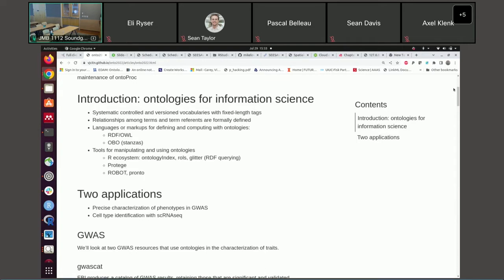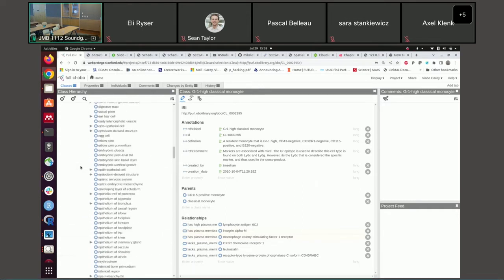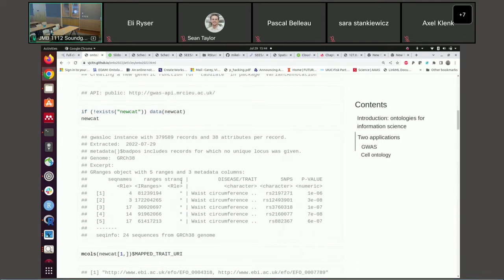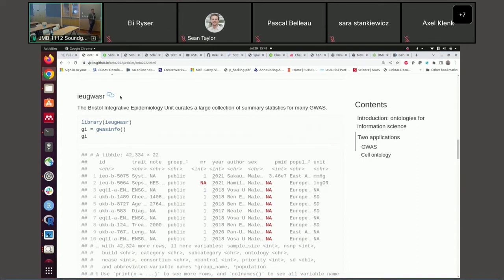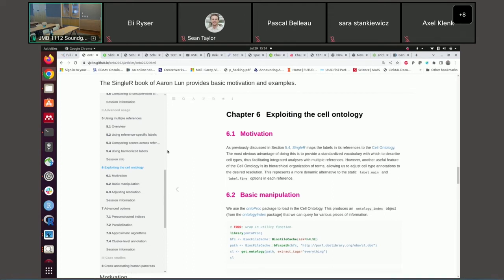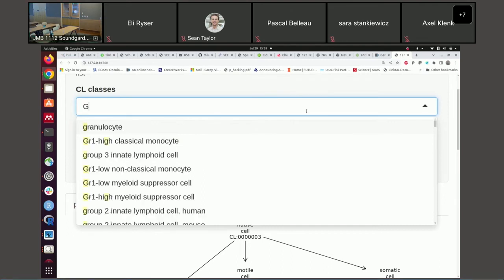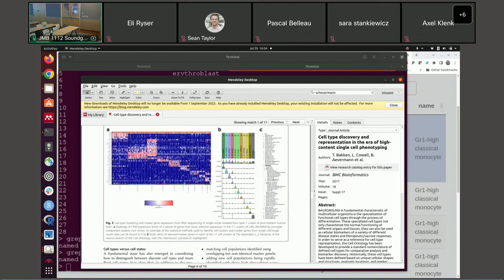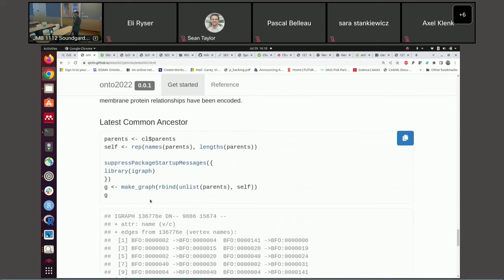Using And Extending Biomedical Ontologies With Ontoproc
Vincent James Carey, Ph.D. with Harvard Medical School, gave a workshop at the BioConductor Conference 2022. Carey’s workshop was on Using And Extending Biomedical Ontologies With Ontoproc.

From the Bioconductor Conference 2022

Author(s): Vincent James Carey, Sara Stankiewicz

An ontology, as studied in information science, is a formalization of a conceptual domain. A typical ontology consists of a controlled vocabulary including term definitions, and a system of relationships among terms and concepts to which these terms are associated. The ontoProc package addresses the ingestion, visualization, and manipulation of basic biomedical ontologies. This session will introduce the ontoProc package, the family of ontologies currently handled by ontoProc, and approaches to provisionally extending ontologies to deal with requirements frequently emerging at the frontiers of knowledge.

More Resources